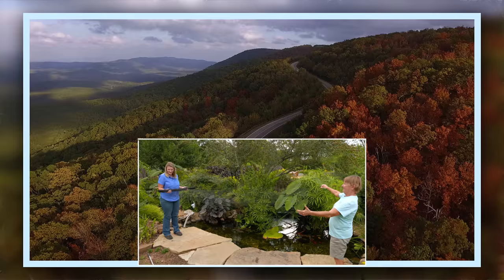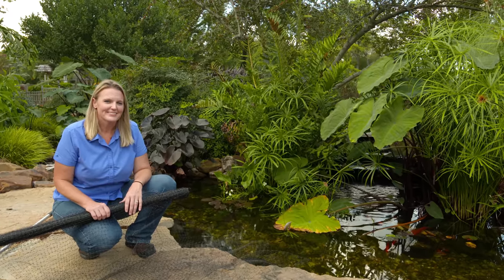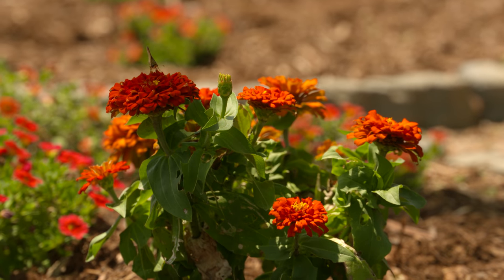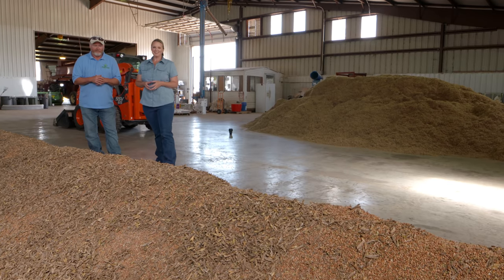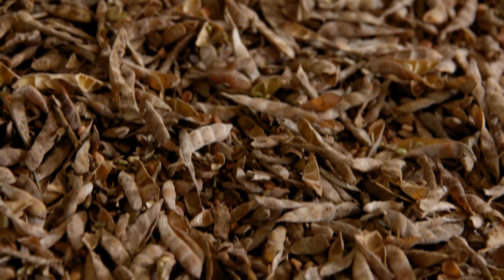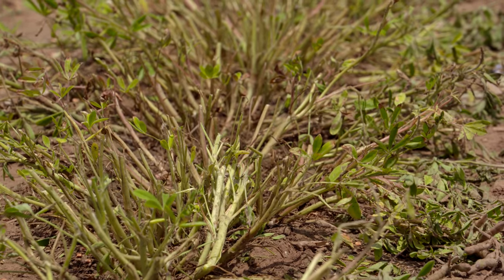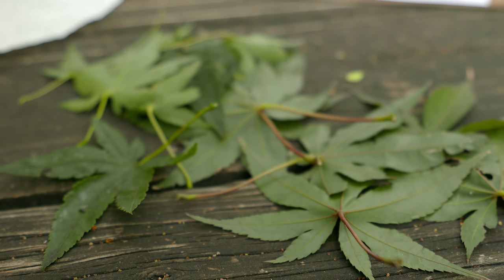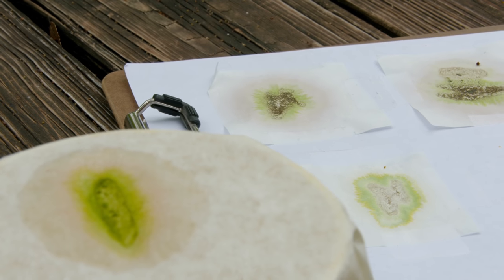Oklahoma Gardening Episode (#4516) 10/20/2018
Chapter 11:41
Host Casey Hentges puts netting over our water garden in order to keep the early falling leaves out.

Chapter 2 4:08
We continue our tour in Northwest Oklahoma...
-In Enid, Oklahoma we stop in at the Garfield County OSU Extension Center for a tour of their master gardener demonstration garden.

Chapter 3 12:17
Also in Enid we find out how the wildflowers that we saw earlier in the season are harvested and processed by the Johnston see company.

Chapter 4 19:13
OSU Assistant Extension Specialist Shelley Mitchell has a fun children's activity to see the different colors that are present in grain leaves before they are revealed by fall.